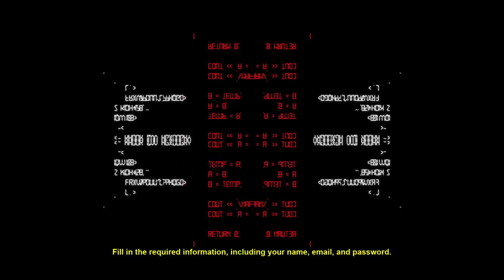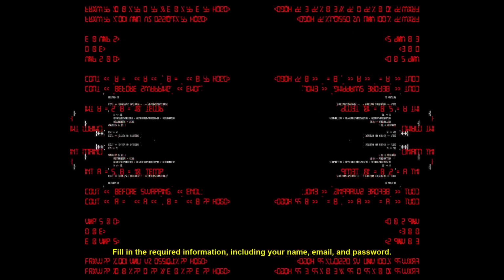How to register with Skillshare instructor program - Quick Tutorial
In this quick tutorial, learn how to register for the Skillshare Instructor Program step-by-step! Whether you're an aspiring educator or a seasoned professional, this video guides you through the registration process, helping you unlock your potential as a Skillshare instructor. Discover tips and best practices to enhance your profile and start sharing your knowledge with a global audience. Don't miss out on this opportunity to turn your skills into a rewarding teaching experience!